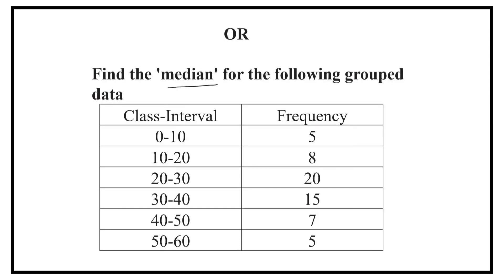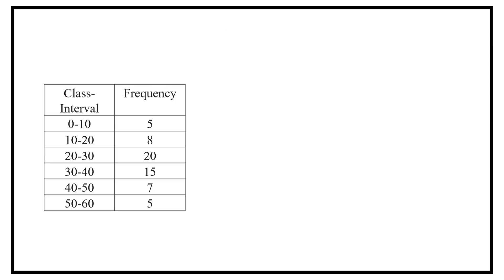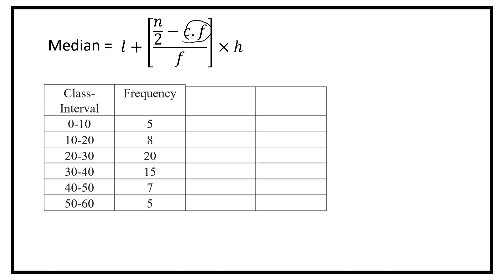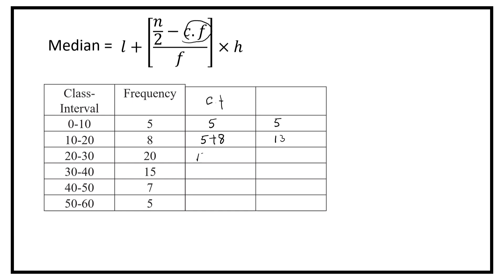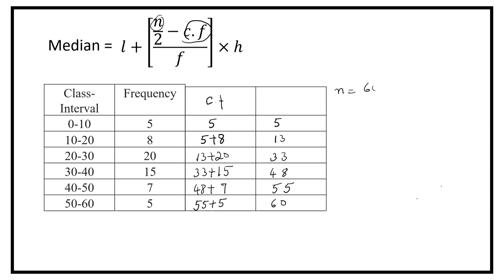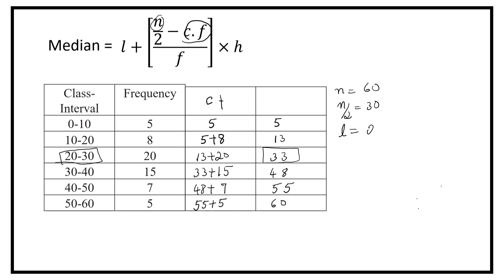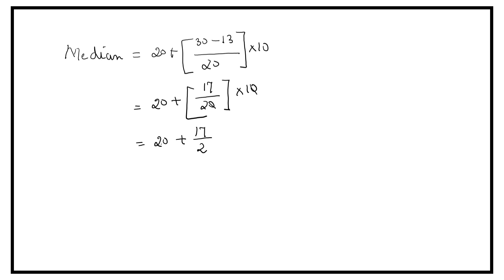Find the median of the following grouped data#sslcexam2023 statistics kseabmodelquestinpaper-23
Find the median of the following grouped data